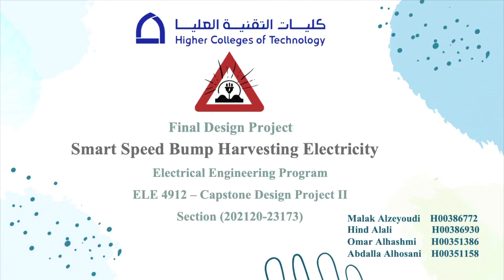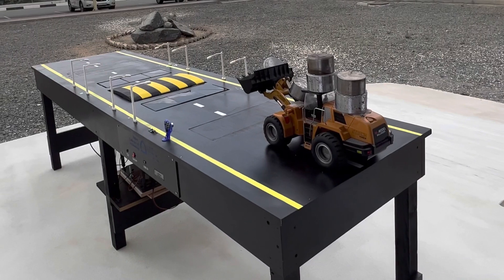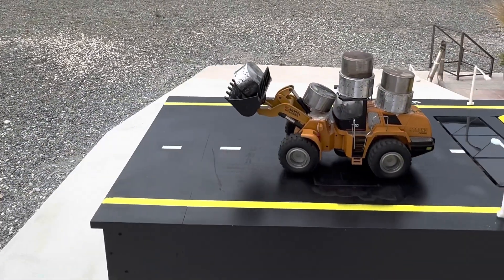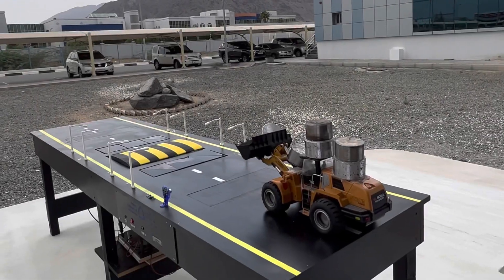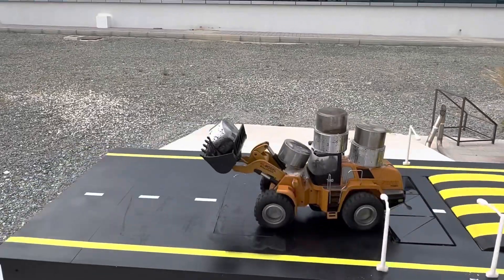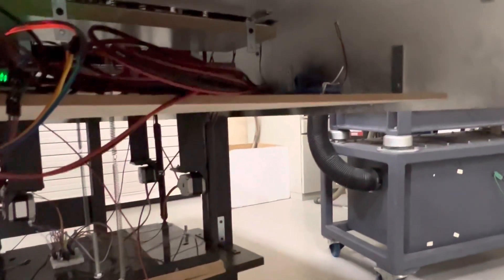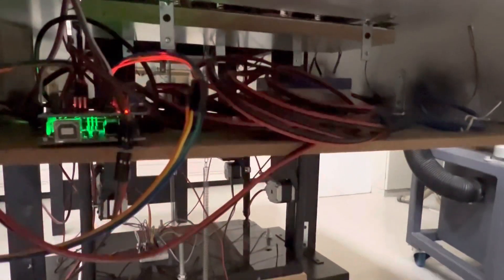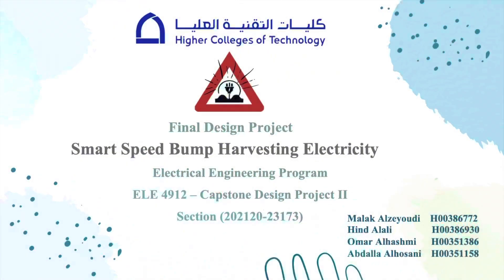Smart Speed Bump Harvesting Electricity